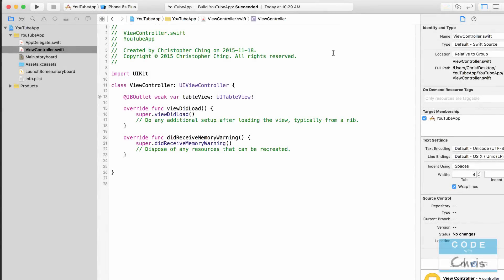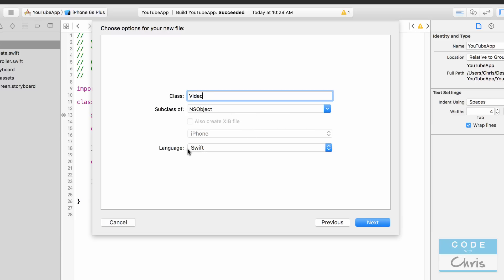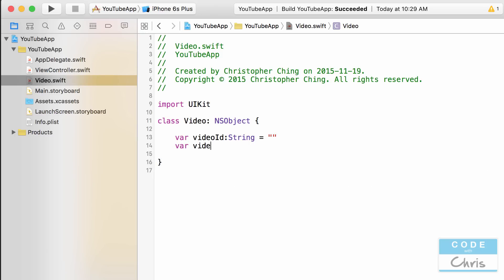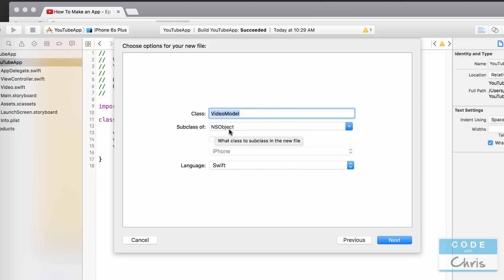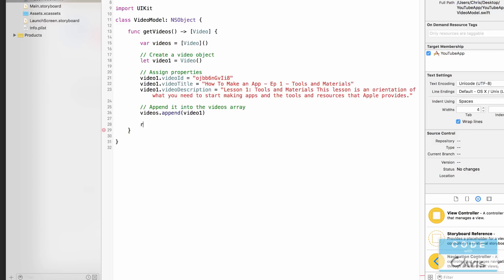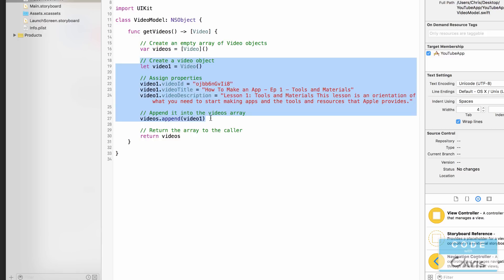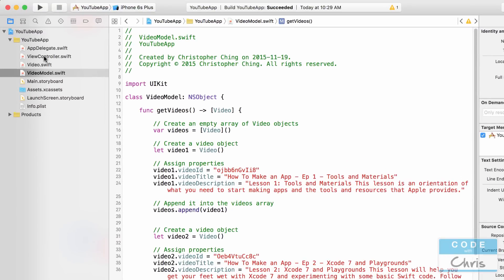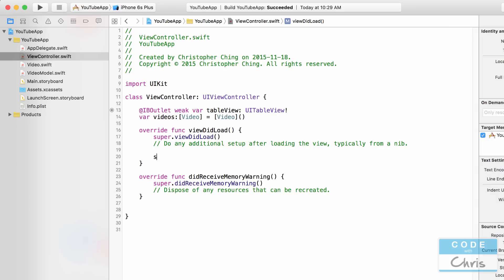How To Make a YouTube Video App - Ep 03 - Creating the Video Data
How to Make a YouTube Video App
Lesson 3
In this series, I'll show you guys how to build a video app that plays YouTube videos!

This lesson shows you how to create the video data objects that we're going to be using in the data to display the thumbnails in the tableview as well as the individual video detail views.

I actually built this app for myself about a year ago and it was built with Objective-C but we're going to build it again using Swift together.

You'll learn how to use a tableview (like a scrollable list), display custom table cells, slide out menu, display images, embed and play YouTube videos, navigate between two screens and more!

Warning:
It's going to be a little challenging for those who are completely new to iPhone app development so I recommend that you watch my "How To Make An iPhone App With No Programming Experience" series of videos first. That playlist is 17 lessons long but it'll give you the foundation and explain the terminology and object oriented programming concepts that I'm going to be using in the building of this YouTube Video App.